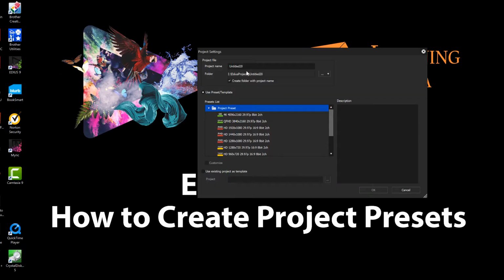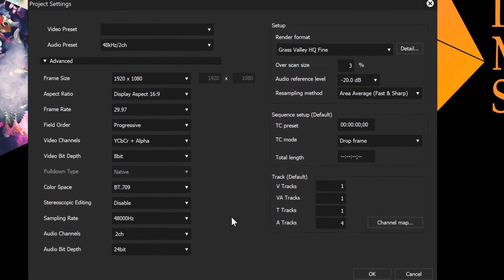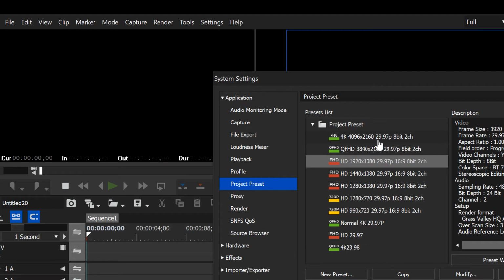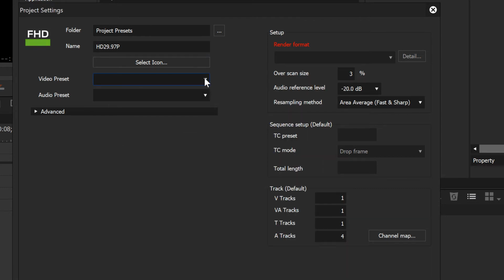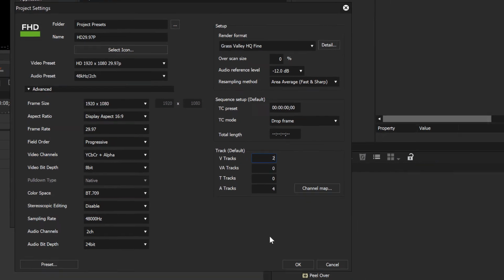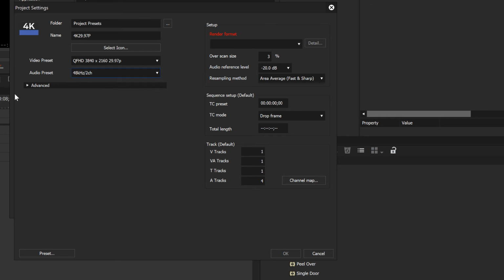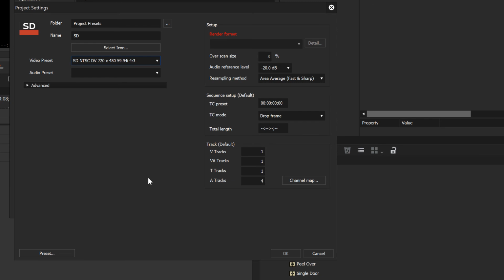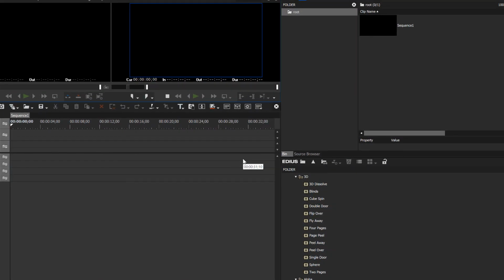Edius 9: How to Create Project Presets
In this video lesson on Edius Pro we will show you how to create custom project presets that Edius will remember.